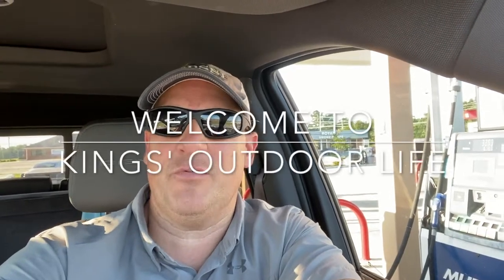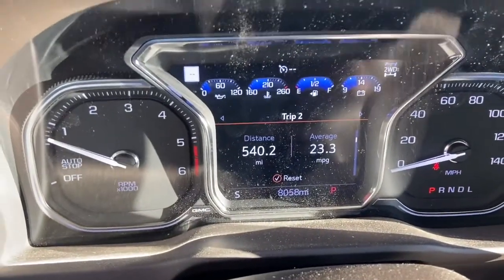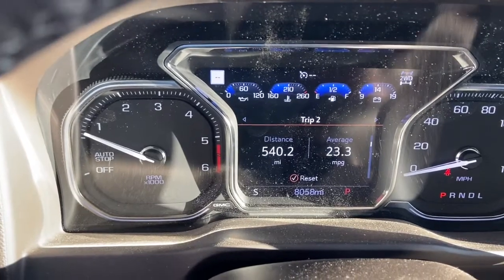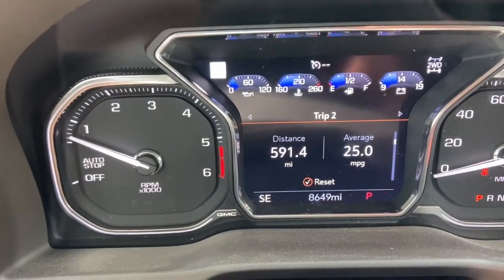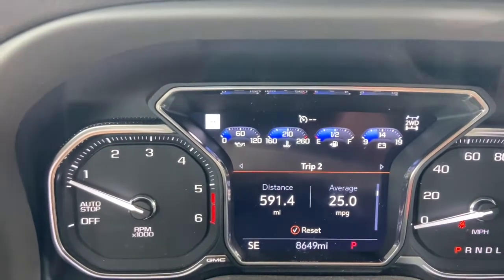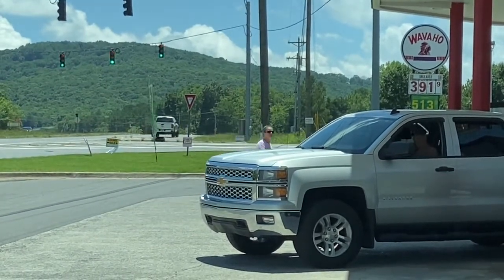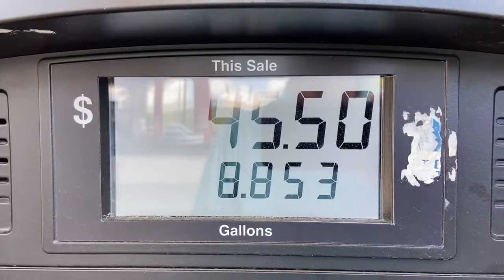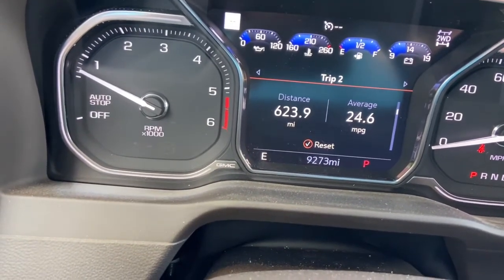Miles Per Gallon update from the 2021 GMC Sierra Duramax Diesel - KOL179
Here's the next few fillups on the Duramax Diesel